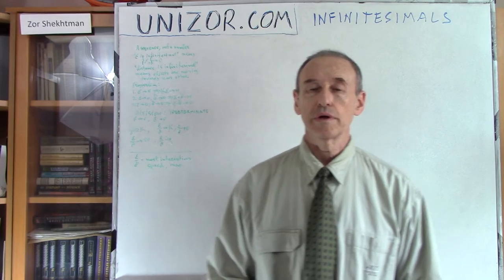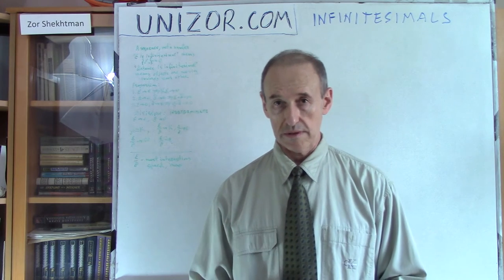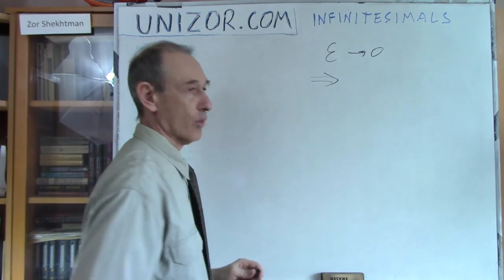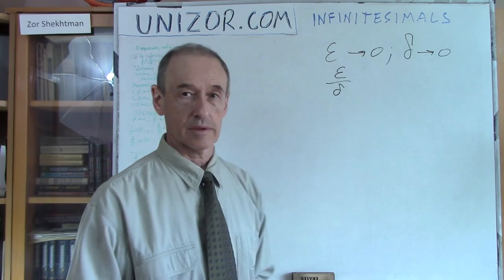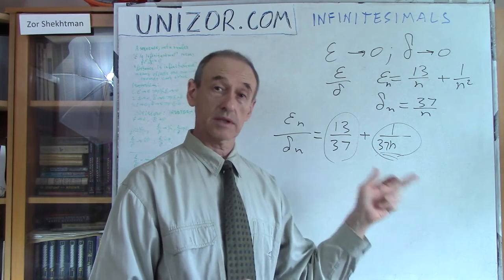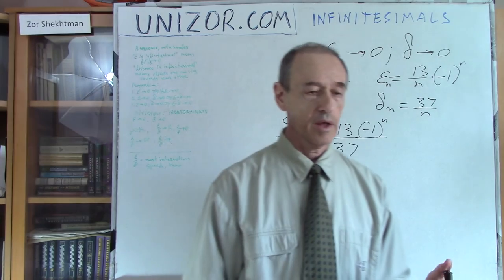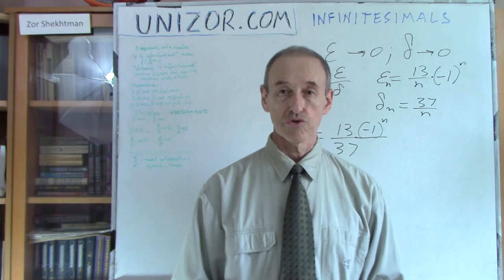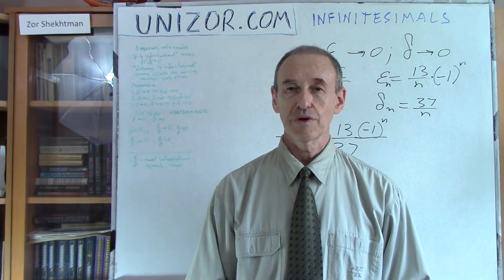Unizor - Sequence Limit - Infinitesimals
Sequence Limit - Infinitesimal
(infinitely small)

Special role in mathematics in general and, in particular, in calculus is played by sequences that converge to zero.
These sequences have a special name - infinitesimal. More descriptive name might be infinitely small.

It is very important to understand that here we are not dealing with any concrete, however small, number, but with a sequence converging to zero.

When we say that ε is an infinitesimal value, we mean that it represents a sequence of values converging to zero, that is a process, a variable that changes its value, gradually getting closer and closer to zero.

When we say that a distance between two objects is an infinitesimal, we imply that these objects are moving towards each other such that the distance between them converges to zero.

When we say that the speed of an object changes by an infinitesimal value during infinitesimal time interval, we mean the following process:
(a) we fix some moment in time T0 and the speed of an object at this moment V0;
(b) we consider an infinite sequence of time intervals starting at T0 and ending at T1, T2,...Tn... such that the difference in time |Tn − T0| converges to zero as index n increases;
(c) we measure a speed Vn of an object at each end of interval Tn;
(d) the difference between the original speed V0 and the speed at each end of interval Vn is a sequence that converges to zero:
|Vn − V0| → 0

Properties of infinitesimals are direct consequences of properties of the limits in general:

1. If ε is an infinitesimal (more precisely, if a sequence {εn} converges to zero, but we will use the former expression for brevity), then K·ε is also an infinitesimal, where K - any real constant, positive, negative or zero.

2. If ε and δ are two infinitesimals, their sum ε+δ is an infinitesimal as well.

3. If ε and δ are two infinitesimals, their product ε·δ is an infinitesimal as well.

Lots of problems are related to a division of one infinitesimal by another, provided the infinitesimal in the denominator does not take the value of zero. The result of this operation can be a sequence that might or might not converge at all and, if it converges, it can converge to any number.

A) ε = {13/n}→0;
δ = {37/n}→0;
⇒ ε/δ = {13n/37n} = {13/37}.
Since sequence ε/δ is a constant, its limit is the same constant, that is 13/37.
Obviously, we can similarly construct two sequences with ratio converging to any number.

B) ε = {13/n}→0;
δ = {37n/(n²+1)}→0;
⇒ ε/δ = {[13(n²+1)]/37n²} =
= {(13/37)·[1+1/(n²+1)]} =
= {(13/37)+13/[37(n²+1)]} =
= 13/37 + γ → 13/37,
since γ is an infinitesimal {13/[37(n²+1)]}→0.

C) ε = {13/n²}→0;
δ = {37n/(n²+1)}→0;
⇒ ε/δ = {[13(n²+1)]/37n³} =
= {(13/37)·[1/n+1/(n²+1)]} =
= {13/(37n)+13/[37(n²+1)]} =
= γ1 + γ2 → 0,
since both γ1=13/(37n) and γ2=13/[37(n²+1)] are infinitesimals.

D) ε = {13/n}→0;
δ = {37/(n²+1)}→0;
⇒ ε/δ = {[13(n²+1)]/(37n)} =
= (13n)/37+13/(37n)
The last expression is growing limitlessly as n is increasing.
So, the result is not a convergent sequence. However, it is reasonable to say that this sequence "grows to positive infinity" as n increases.
We will discuss a concept of infinity later.

E) ε = {1/n}→0;
δ = {(−1)n/n}→0;
⇒ ε/δ = {(−1)n}
The last expression represents a sequence that alternatively takes only two values, 1 and −1. It is not converging to any number, nor can we say that it grows to infinity.

As we see, a ratio of two infinitesimals might be convergent or not-convergent sequence, bounded or unbounded.
If we suspect that it should converge to some limit, we have to resolve this by some transformation into an expression without division between two infinitesimals.

It should be noted, however, that the most interesting cases in dealing with infinitesimals occur exactly at the point of division of one by another. Numerous examples of this can be found in physics (like a concept of speed, where we divide an infinitesimal distance by infinitesimal time interval during which this distance is covered), analysis of smooth functions (like in determining their local maximums and minimums) and many others.